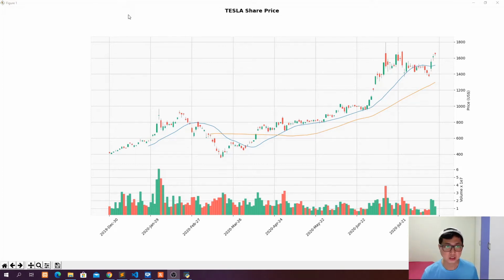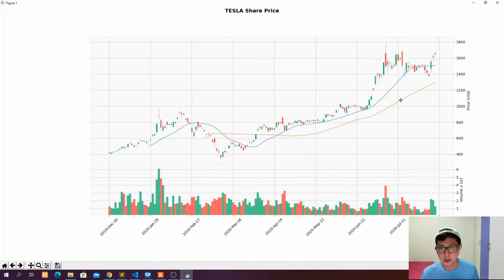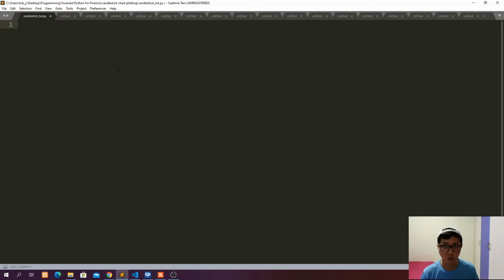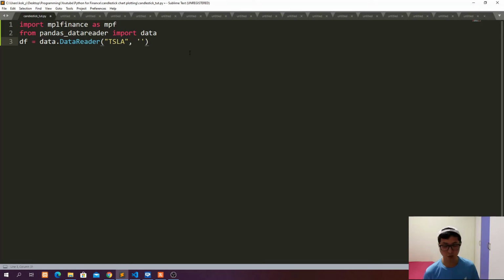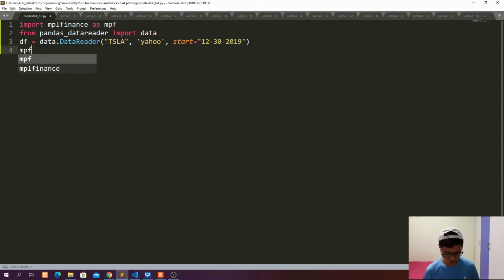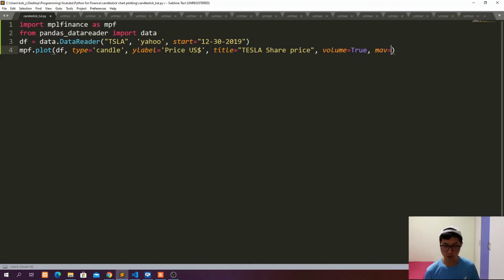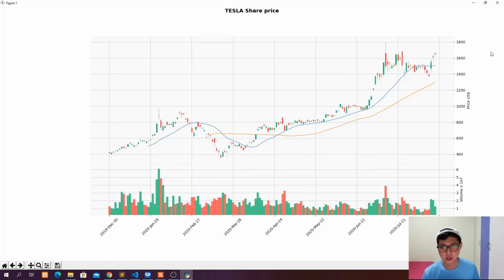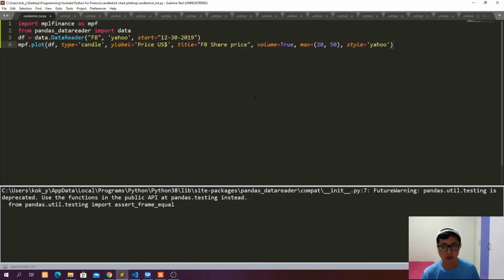How to Plot Candlestick Chart with 4 Lines of Code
In this tutorial, I will show you how to create a candlestick chart with using only 4 lines of Python code.